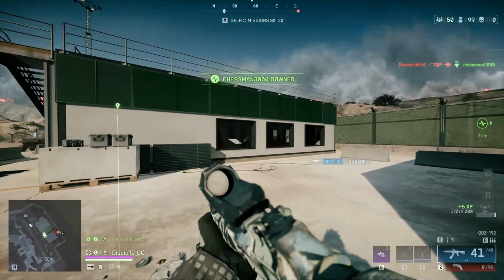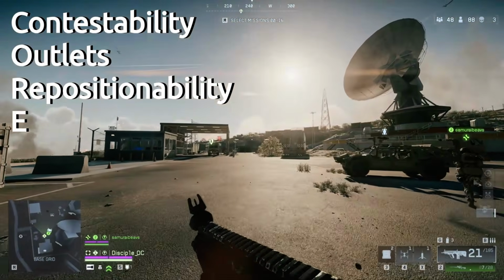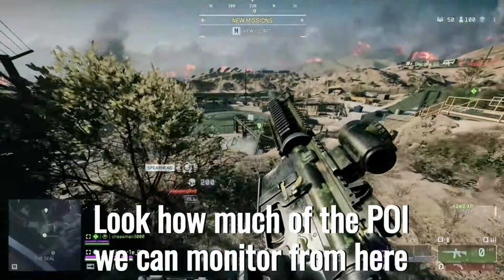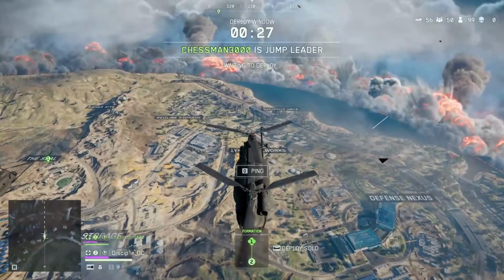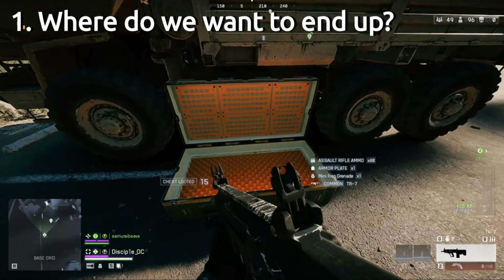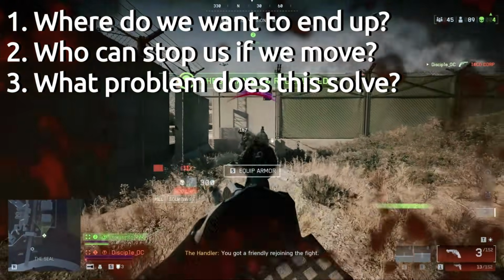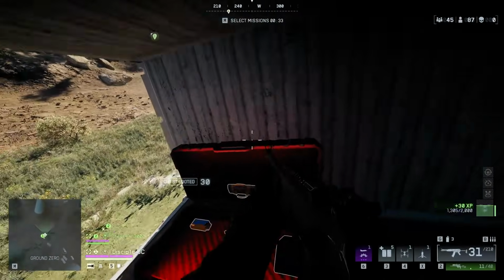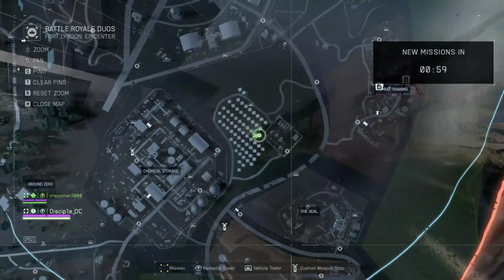Win BR Games Before the First Circle Closes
In this video I walk through 2 strategies YOU can implement to win more games!

Winning in Battlefield Redsec (or any BR) doesn’t start at the first fight, it starts on the drop. Here’s how we set ourselves up to win before the first circle even closes.

00:00 - 00:13 Intro
00:14 - 00:42 The Problem
00:43 - 02:33 Choosing a Drop: CORE Framework
02:34 - 03:31 Scenario 1
03:32 - 04:53 Scenario 2
04:54 - 06:09 Scenario 3
06:10 - 07:51 How to Rotate out of your Drop
07:52 - 09:05 Returning to Scenario 1
09:06 - 10:01 Returning to Scenario 2
10:02 - 11:39 Returning to Scenario 3
11:40 - 12:02 Outro
12:03 - 12:20 Outro for the Homies